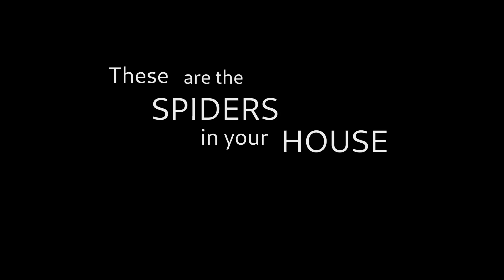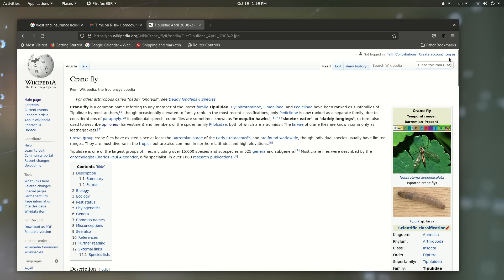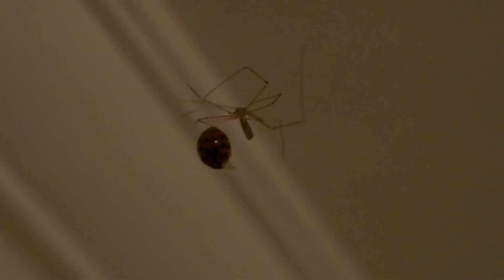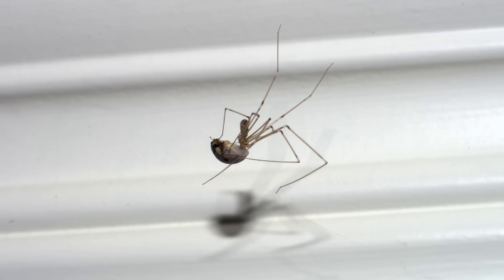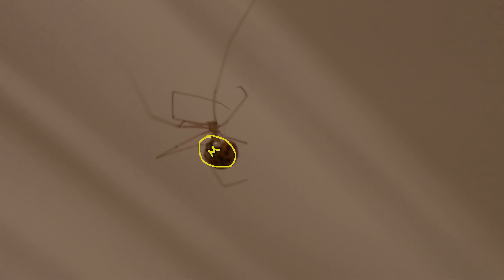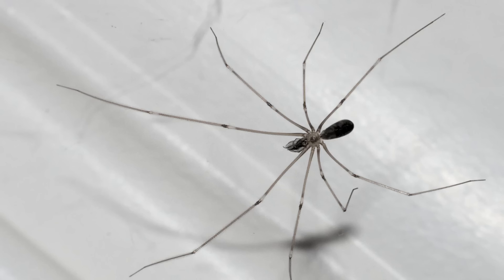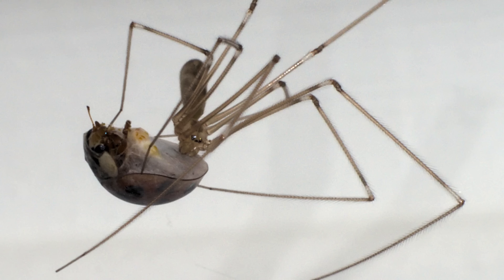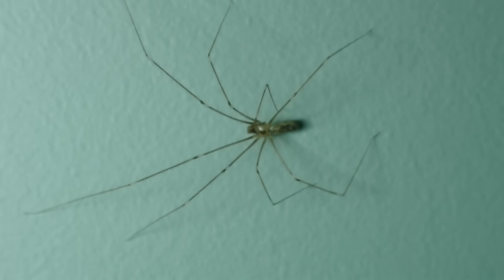The Spiders in Your House - The Cellar Spider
Caught some good video of a cellar spider (pholcus phalangioides) webbing up some prey, and thought I'd do a video on the species since it is a very common spider in North American and European homes.

I'm an amateur, not a professional scientist, so if you're more knowledgeable than I am and I've made a mistake, let me know and I'll try to correct it!

All images and video (that aren't clearly from an external website) are my own.